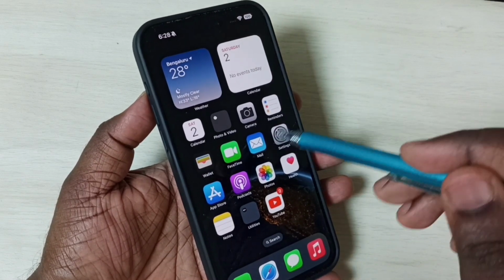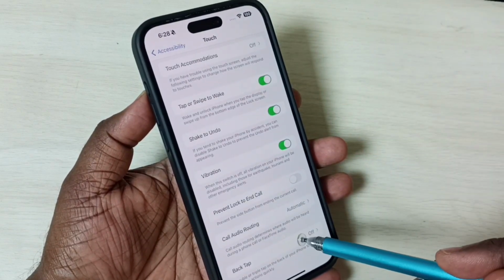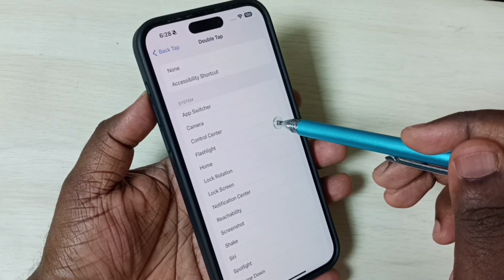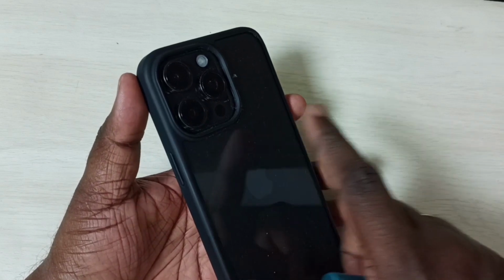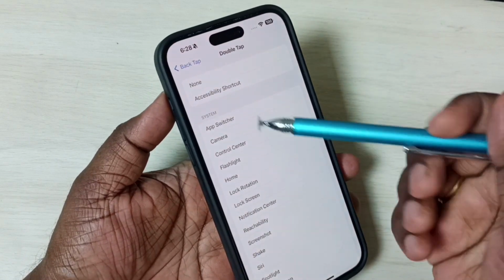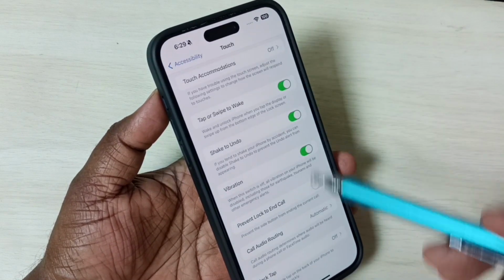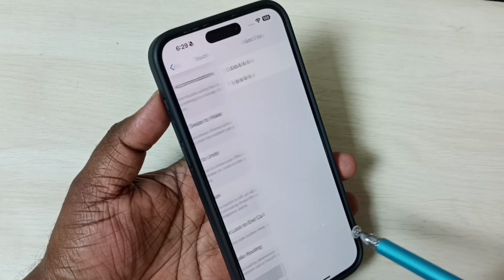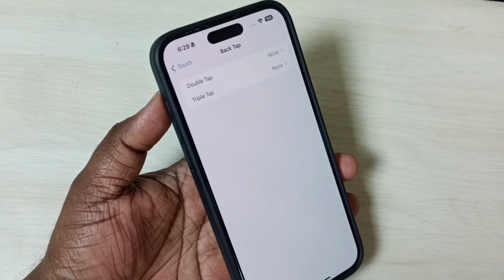iPhone : How To Use Back Tap on iPhone